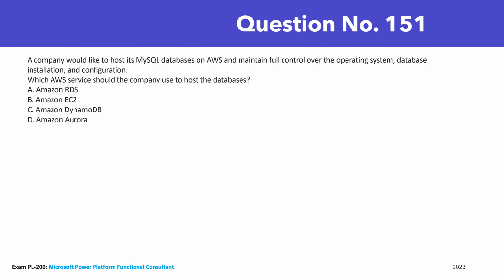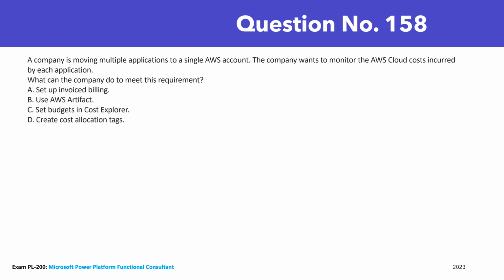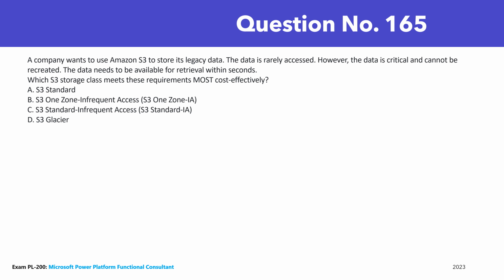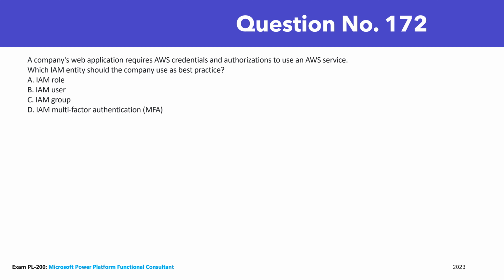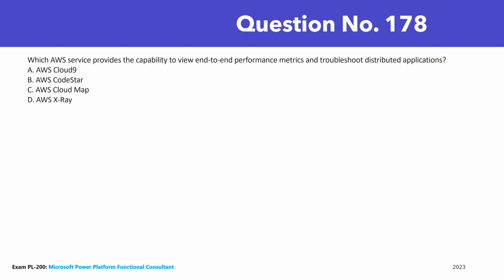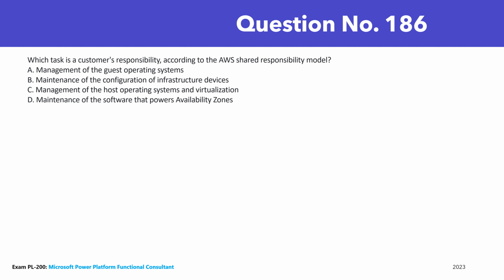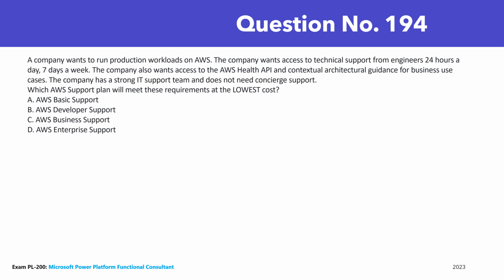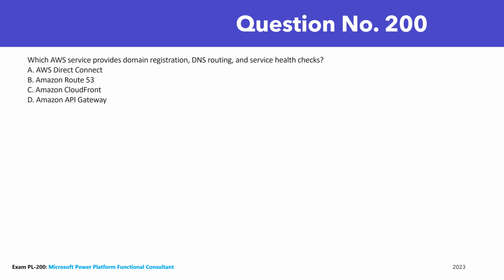Amazon AWS Certified Cloud Practitioner (CLF-C01) Question and Answer Set 4